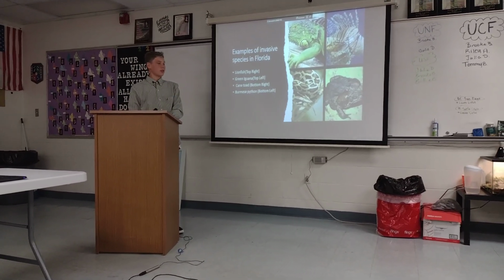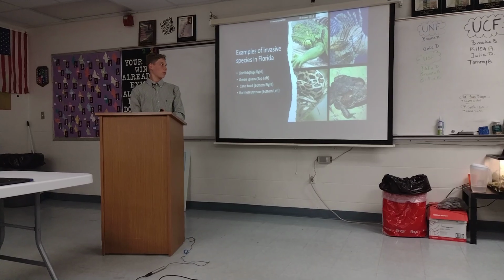2022 aice video presentation